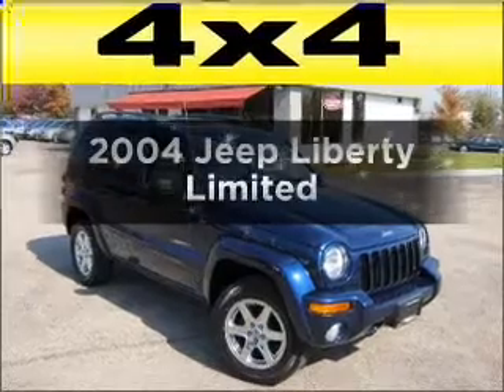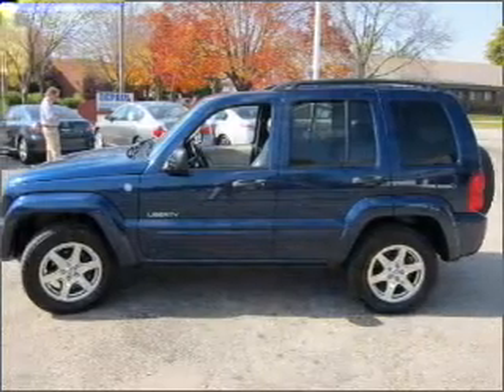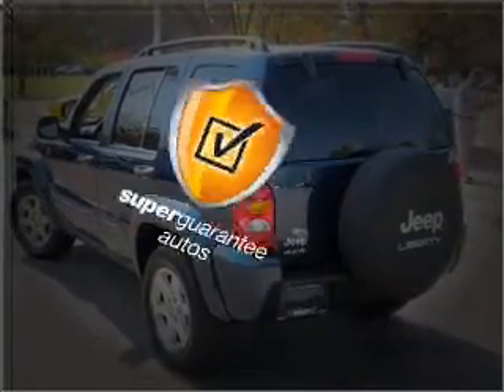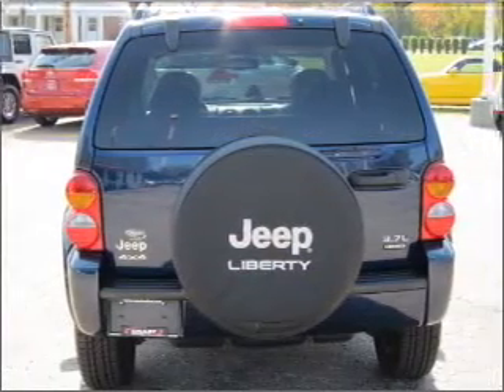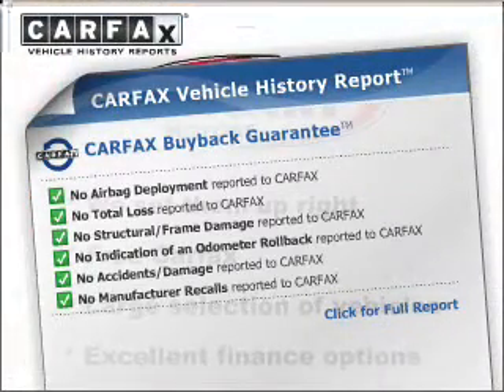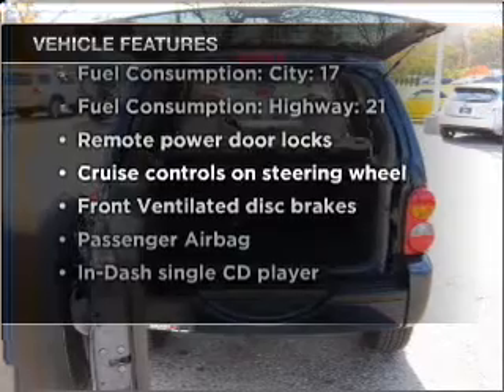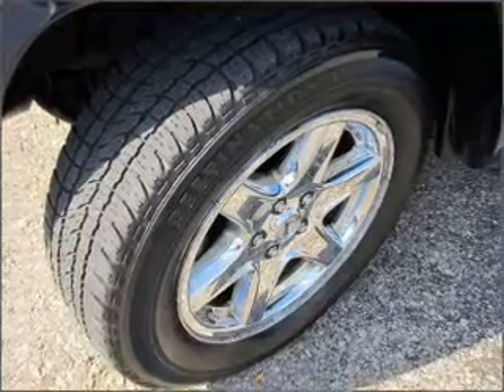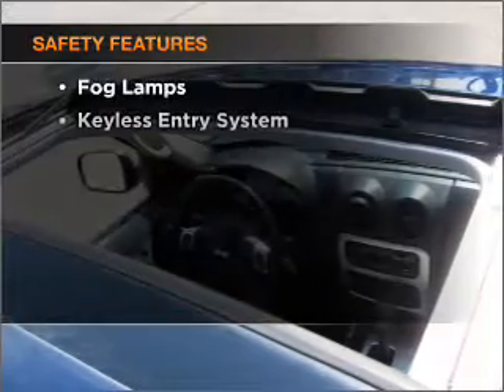2004 Jeep Liberty - Madison WI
Year: 2004
Make: Jeep
Model: Liberty
Trim: Limited
Engine: 3.7 liter 6 cylinder 12 valve
Transmission: 4-Speed Automatic
Color: Blue
Mileage: 72199
Address:
5801 Odana Road